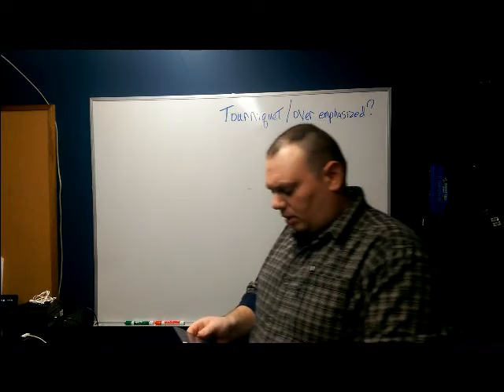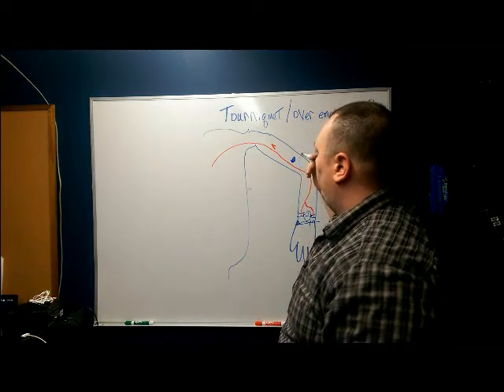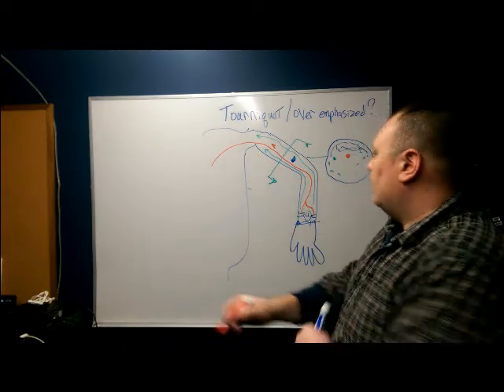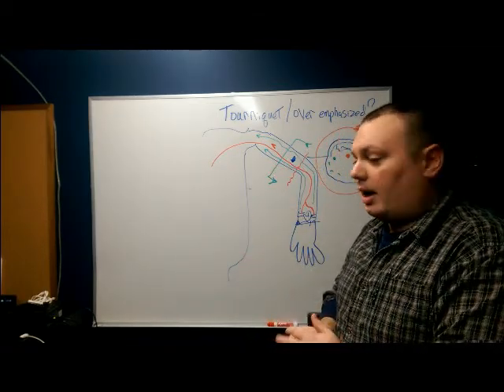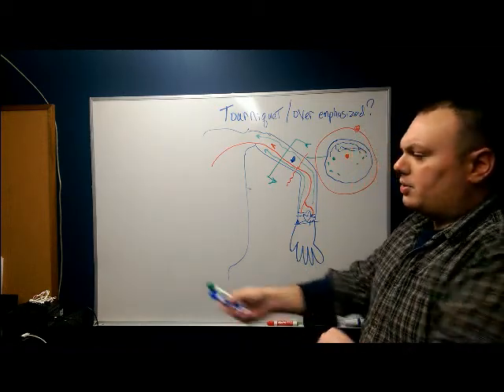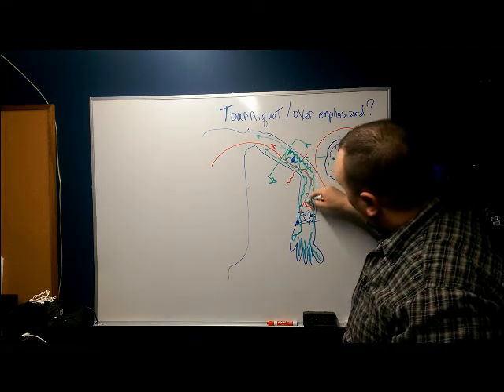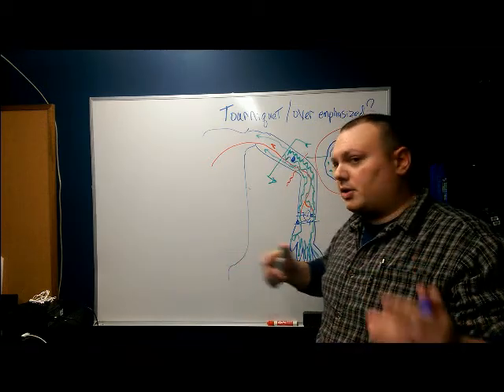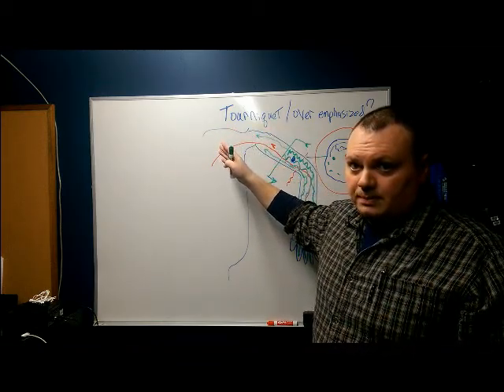Tourniquets overemphasized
Tourniquets are being overemphasized in preparations for mass shootings in the United States. Emphasis should be on Basic Skills and an overall assessment, and understanding on pros and cons of tourniquet use.